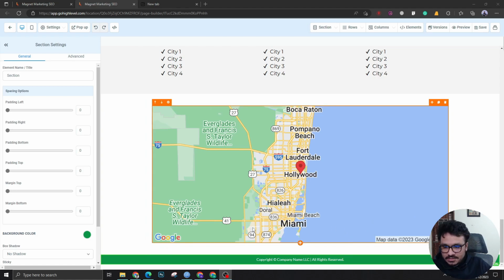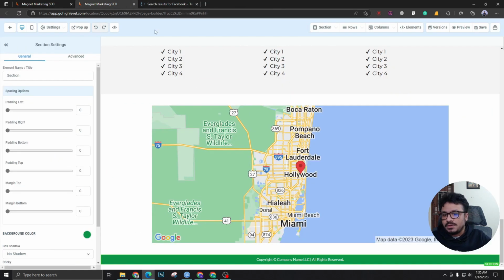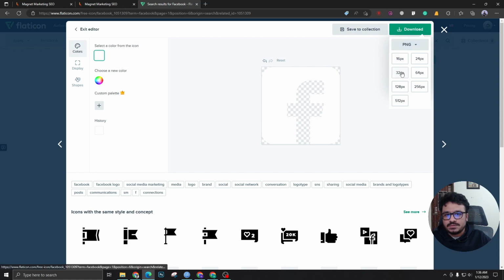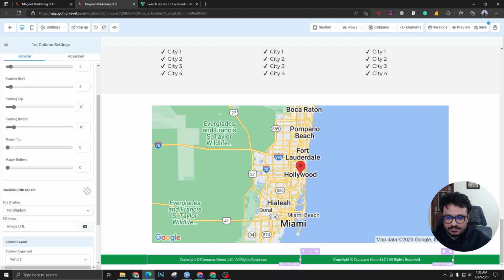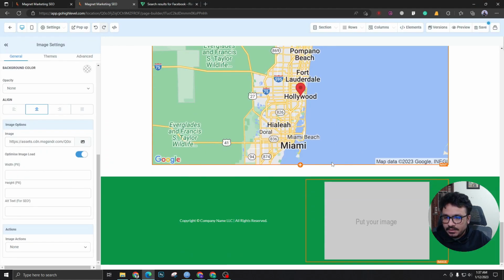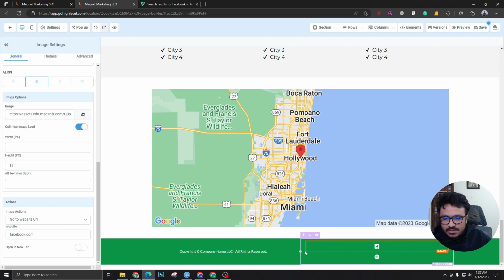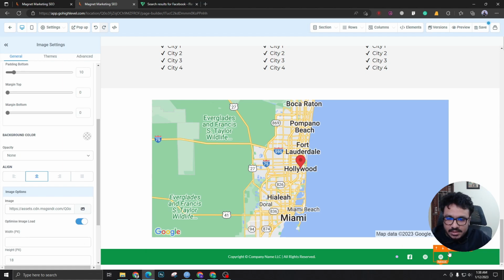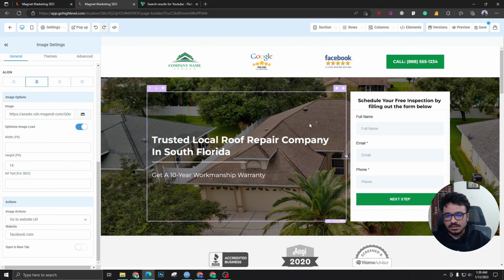Add Social Icons To Your Funnels THE EASIEST WAY POSSIBLE | GoHighLevel Funnel Builder